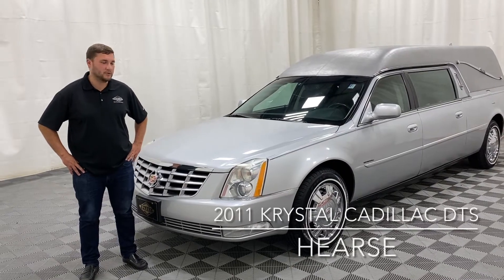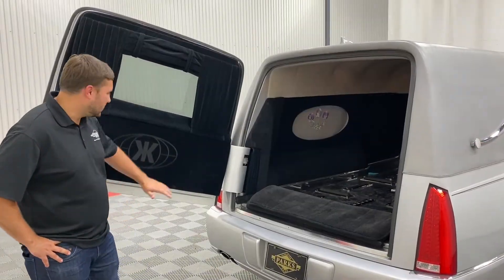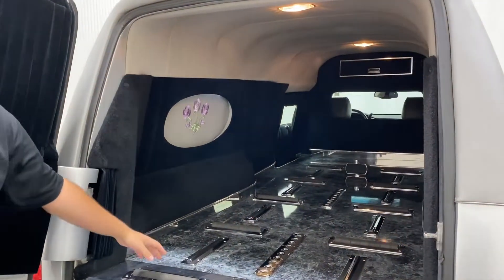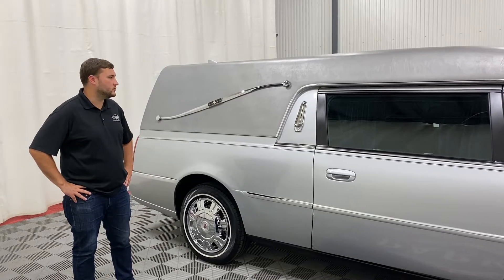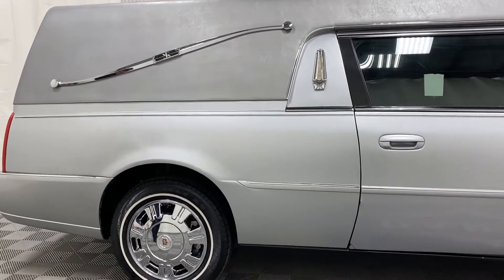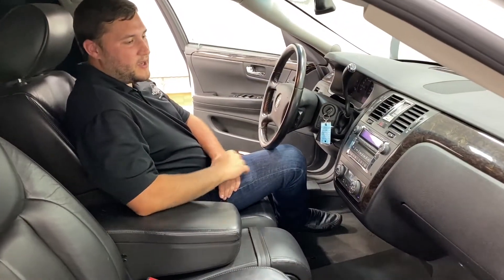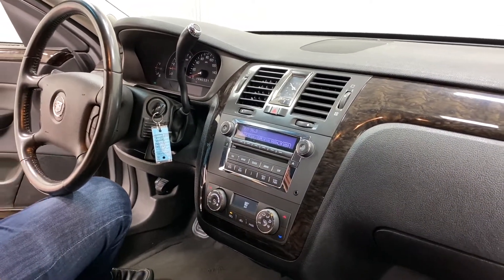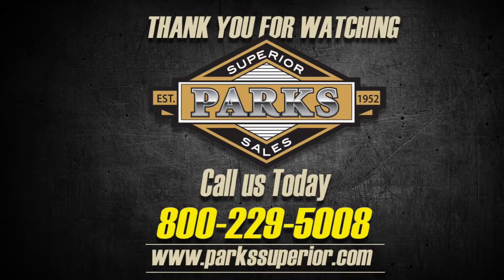2011 Krystal Coach Cadillac DTS Hearse (BU500488)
JUST ARRIVED!  2011 Cadillac XTS  funeral coach from Krystal Coach Company. Do you need to get the coach out more on cremations to help the hearse "pay for itself"? This coach comes equipped with a Bumper Protector Carpet, Chrome Wheels, Coach Lights, Elk Top, Front Wheel Drive, Full Vinyl Top, Left Hand Rear Door Hinge, Remote Start. This is the perfect coach to lead your procession today and for many years to come.